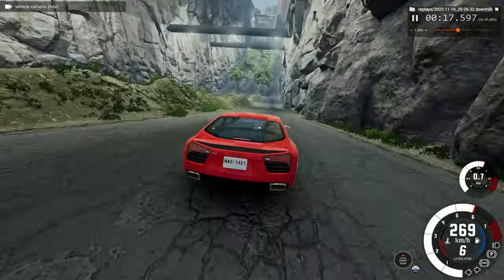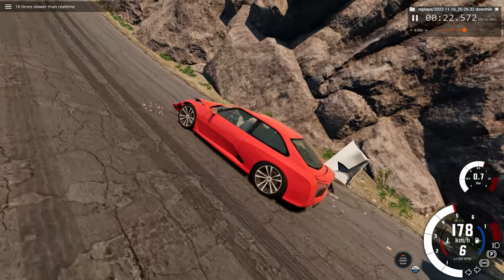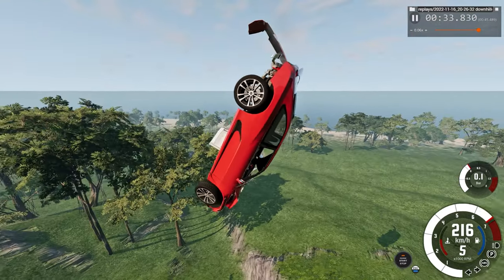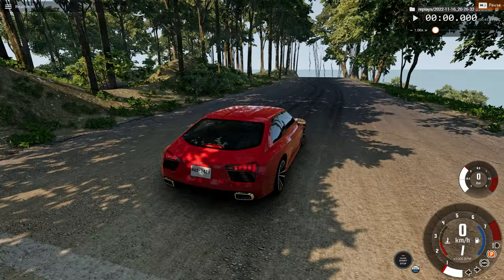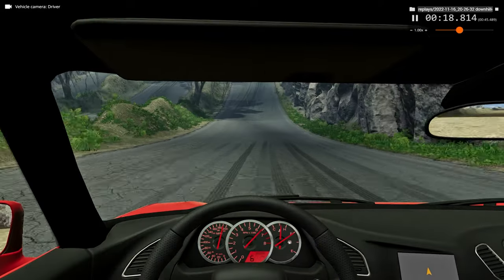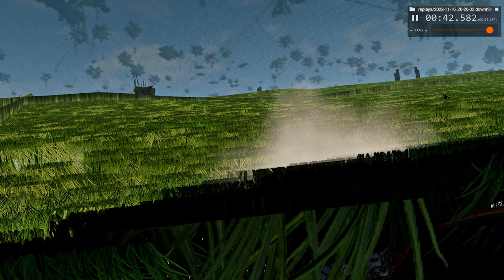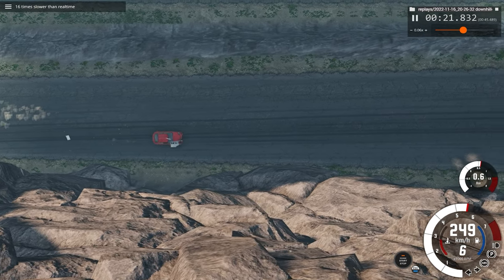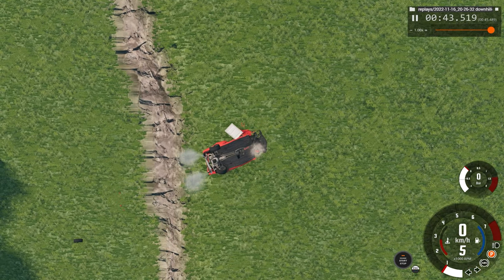SLOW MOTION CAR CRASH !!! BeamNG Drive | Crashes